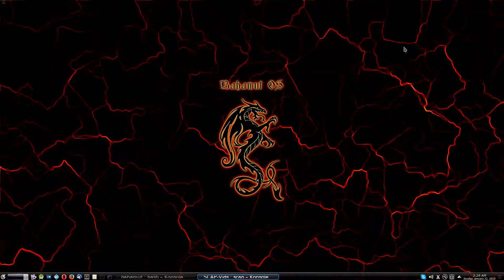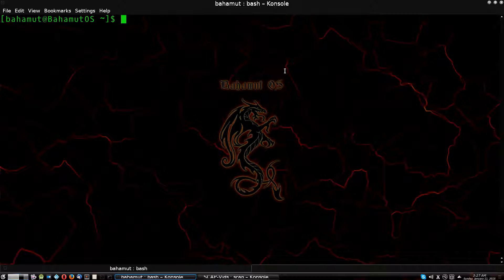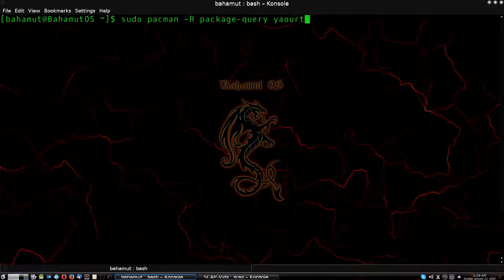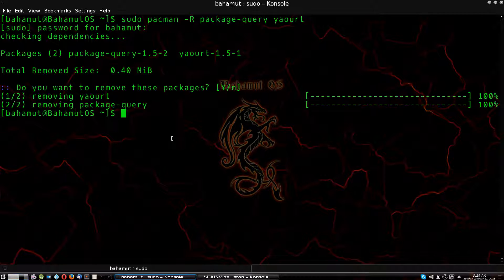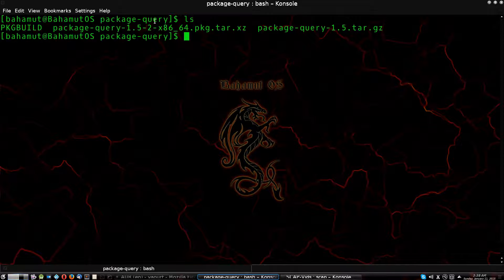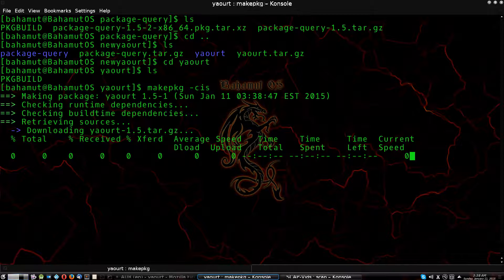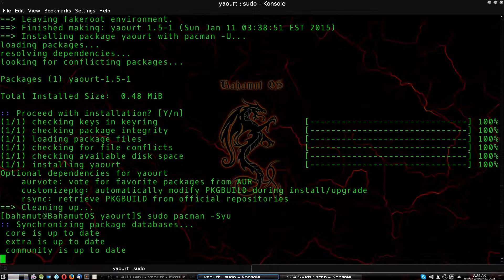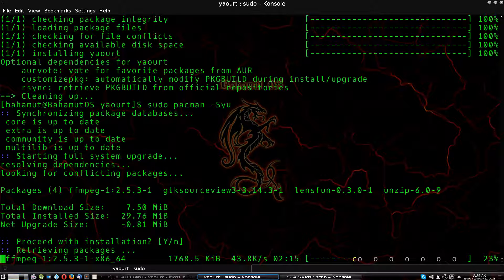How to fix pacman / package-query issue (Arch Linux / KDE)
Recently, there's been an issue when upgrading / updating with pacman.  This is caused by a version conflict regarding package-query.

In this video, I'll show you step-by-step how to fix the issue so you can get your Arch Linux installation back up and working properly.